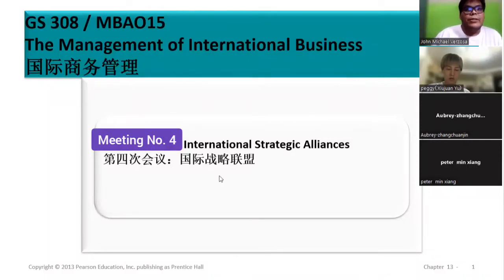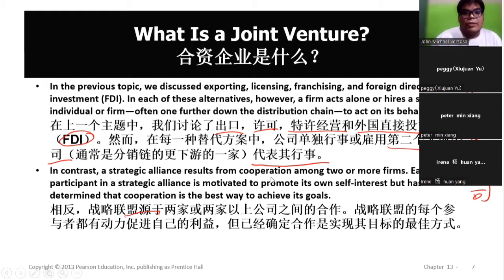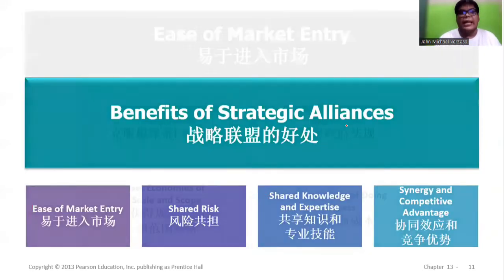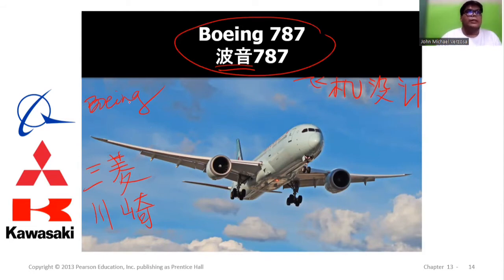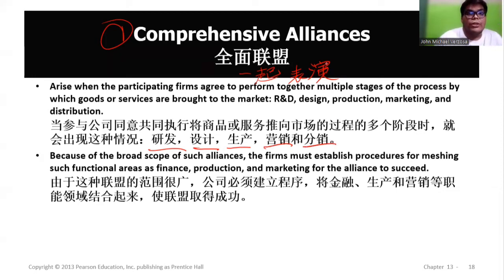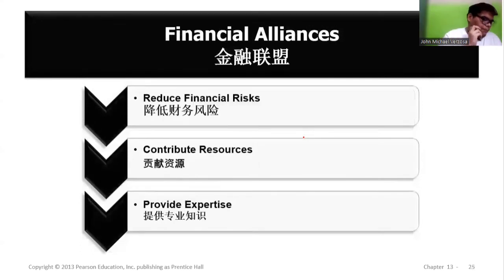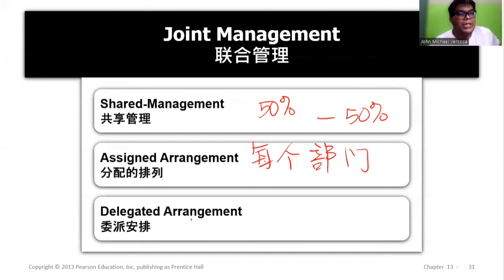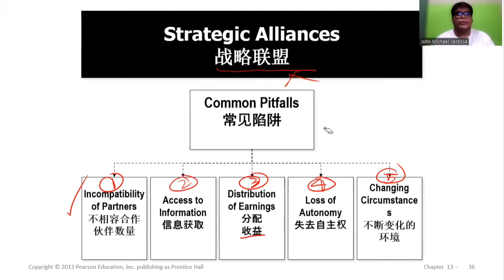The Management of International Business Meeting # 5 - International Strategic Alliances